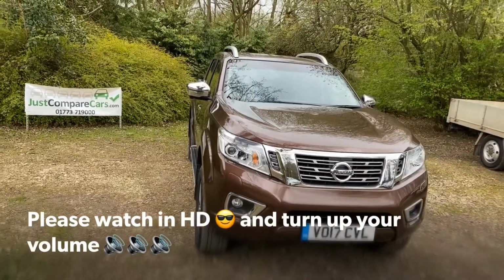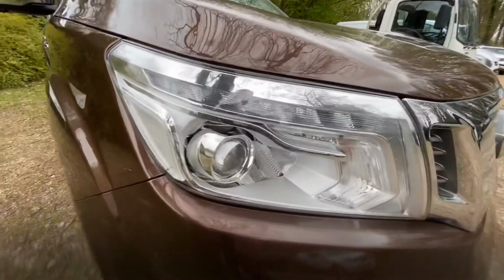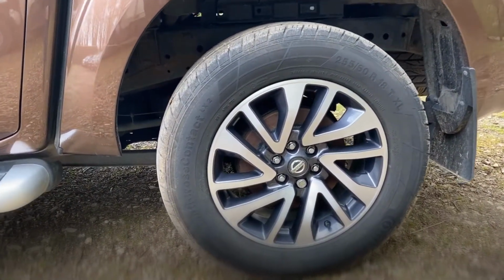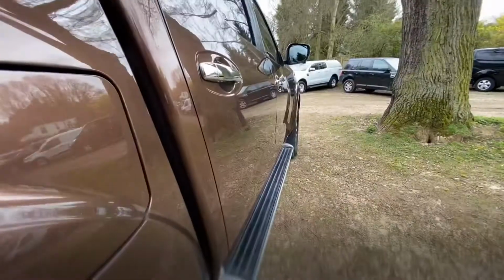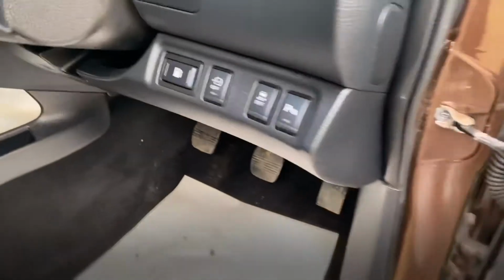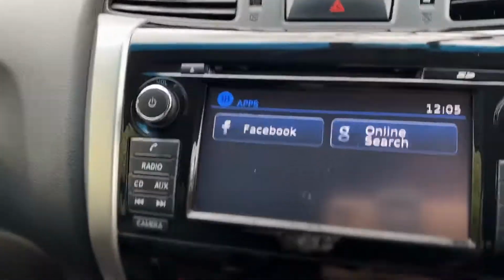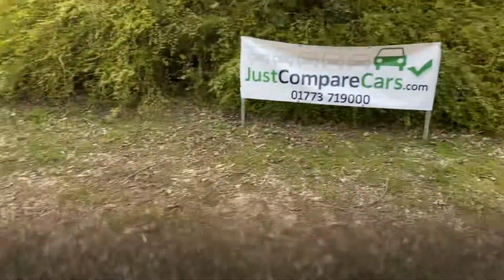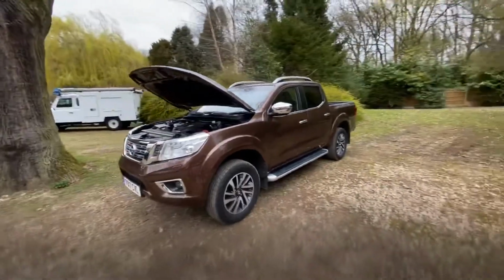Walk around video of our 2017 Nissan Navara 2.3DCI 190 Tekna, 15k Miles Full Service History.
17 17 Nissan Navara 2.3dCi 190 Tekna Double Cab 4×4 Pick Up metallic bronze, 1 owner, 15,000 miles full service history with 1 service, 5 Year/ 100,000 miles Manufactures warranty, power steering, front & side airbags, remote locking alarm, all electrics, black leather electric heated sports seats, dual zone climate control, touch screen colour sat nav/ 360 parking camera & media system, multi function steering wheel, bluetooth, voice command, cruise control, speed limiter, led day running lights with auto led headlights, selectable 2/4wd with hi/lo, traction control, stop/start, keyless entry & go, hill start assist & hill decent control, tow pack, lazer cut alloys, abs, trip computer, driving lamps, load liner, roof rails, dab radio, usb/ I pod dock, cd player + FREE 12 Month AA Breakdown Cover, ALL Vehicles HPI Clear, 3 to 36 Months Warranty, NO Hidden Buying Fees, To View over 100 VEHICLES on Stock Please Specialist’s in 4×4, Light Commercial and Trucks, These Vehicles are Changing Daily So the One you Want Could Be Just a Click Away, Plus We Have The Contacts to Supply Any Vehicle. So JUST Compare our PRICES.